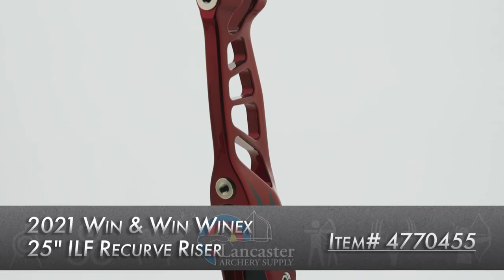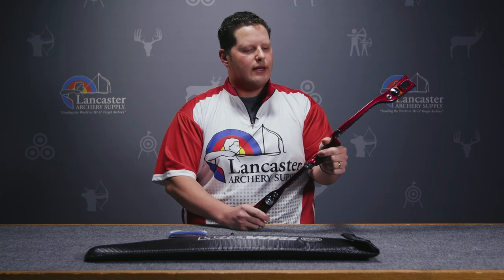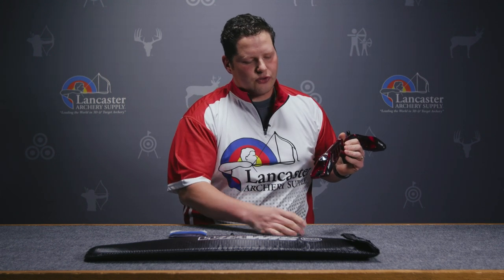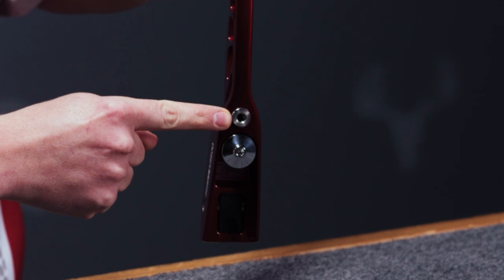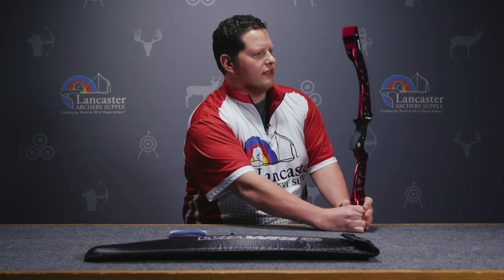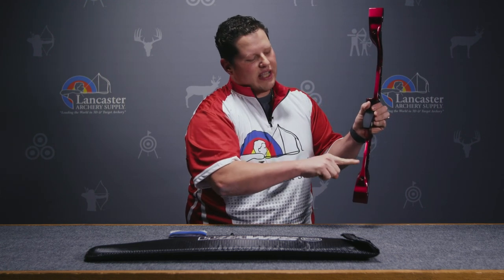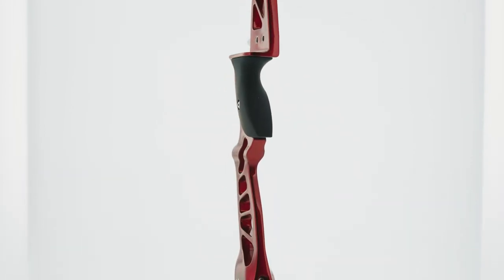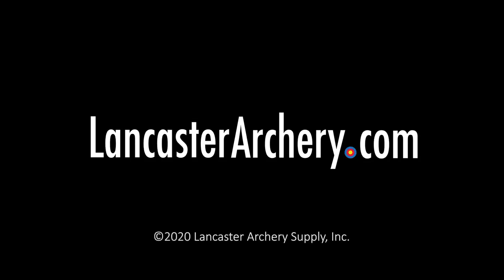Win & Win WINEX 25" ILF Recurve Riser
Learn all about the new WINEX riser from Win & Win, which is a long-running riser designed to accommodate both intermediate and advanced archers with a host of proven ILF features to aid in shootability.